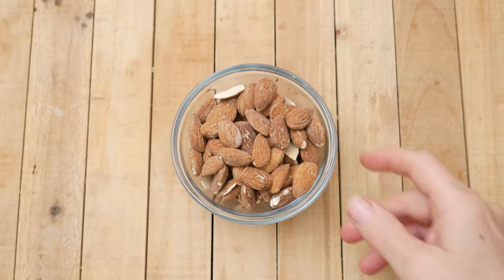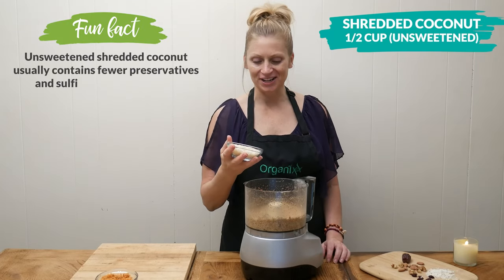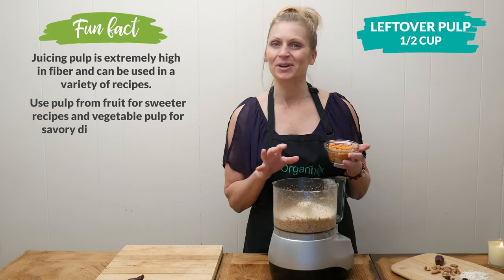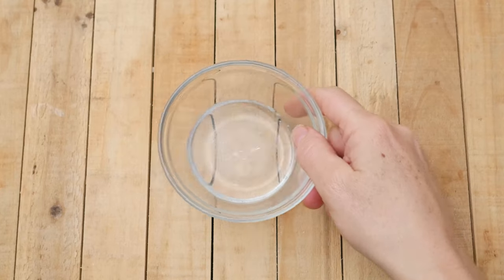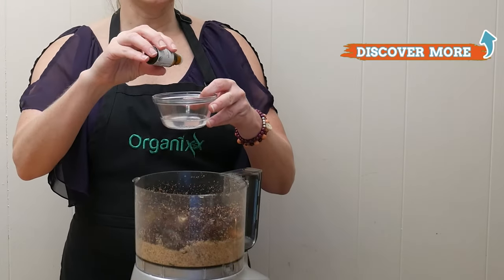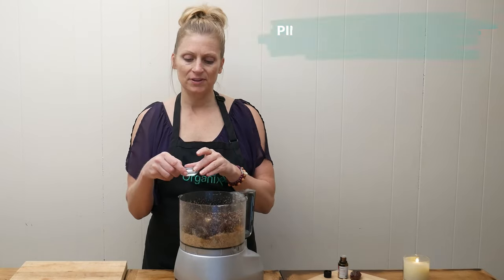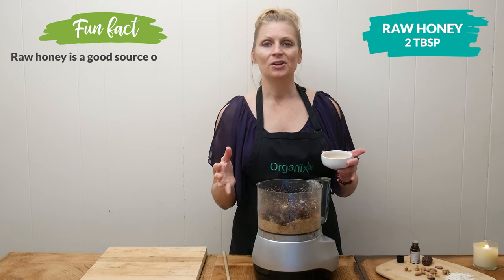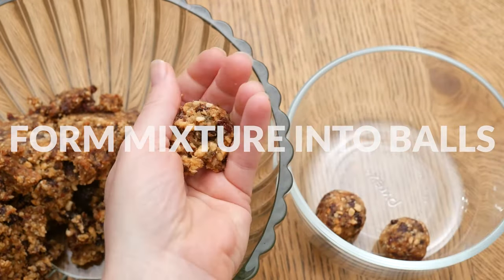Prebiotic Cherry Almond Energy Balls | Organixx Recipe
Wondering what to do with the leftover pulp after juicing? Put it to good use in these yummy Cherry Almond Energy Balls. Add a touch of complementary flavor with some drops of our orange or lemon organic essential oil

Do you juice? Do you despair over throwing away all the fibrous pulp that's left over after juicing? Our resident cook Katrina was... so she came up with this healthy no-bake energy bites recipe that can be whipped up in a food processor in no time flat.

This no-bake cherry almond energy balls recipe starts with a base of nuts. Once those are chopped up slightly, you simply add some shredded coconut, your pulp, some dates for sweetness, dried cherries, a bit of coconut oil and flavoring... and blend.

These are energy balls without chocolate chips or added sugar. Instead, the sweetness comes from the dates and the dried cherries. One thing to watch out for is to make sure that the juicing pulp you're using doesn't compete with or overpower the flavor of the energy bites you're making.

Carrots, apples, and celery pulp, for example, are all quite mild and will work well. Katrina also shares her tips in the video on more ways to use your pulp, so be sure to watch at the 1:04 mark.

To add even more flavor to this homemade energy bites recipe, we recommend adding a couple of drops of either orange or lemon essential oil. But a word of caution... ONLY use pure, organic essential oils that are safe to ingest.

Organixx Essential Oils contain no fillers or additives and are USDA certified organic. You can learn more about our oils

If you love recipe ideas with essential oils, be sure to check out our Recipe Library and/or our YouTube channel.

Please join Katrina next week in the kitchen for another healthy, homemade, whole food recipe idea.

About Organixx - Who are we?